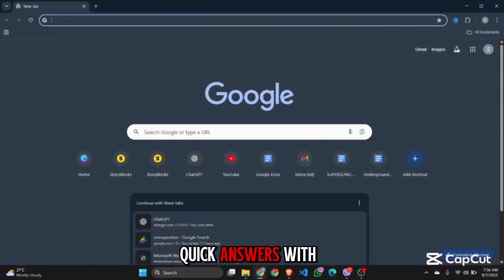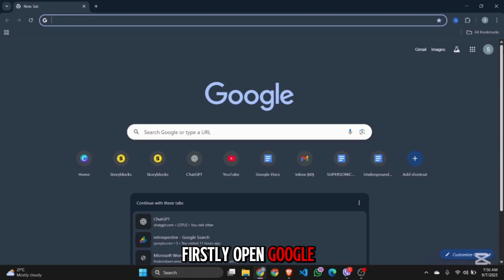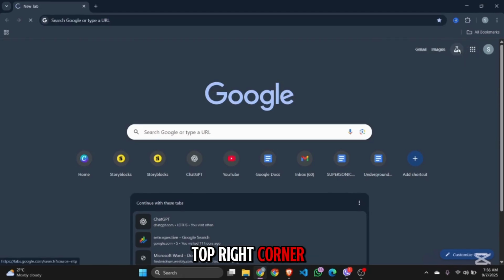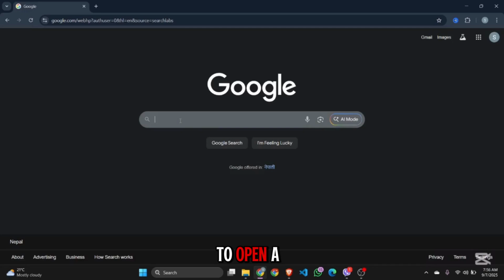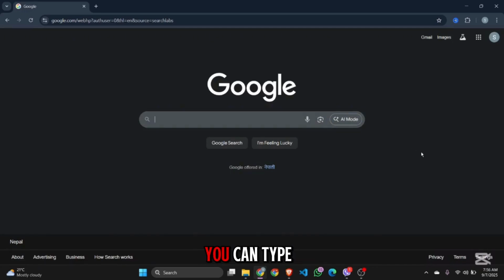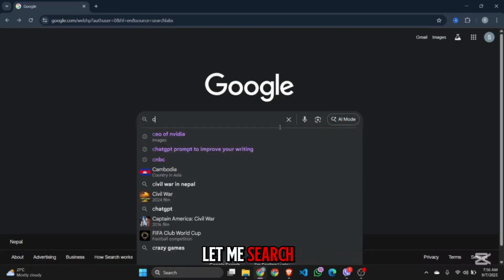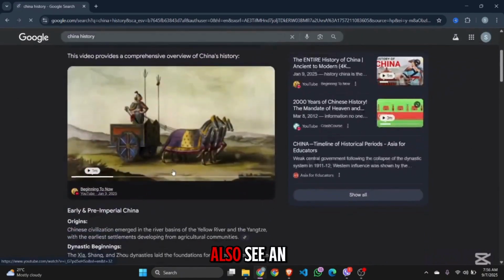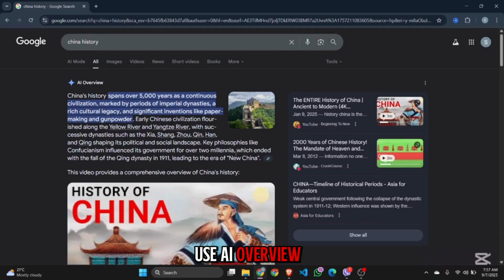How To Get Quick Answers With AI Overviews In Google 2025 – Easy Guide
Google’s new AI Overviews feature in 2025 delivers quick answers without scrolling through multiple sites. In this tutorial, you’ll learn how to use AI Overviews in Google Search step by step, so you can save time and get accurate, summarized results instantly.

00:05 - Intro
00:12 - How To Access AI Overviews In Google
00:58 - Tips To Get Accurate Quick Answers

What you’ll learn in this video:

How AI Overviews work in Google Search

Step-by-step guide to getting fast answers with AI

Tips to improve search results using AI Overviews

How this feature saves time in research and daily searches

Stay ahead of the curve with Google’s latest AI-powered search tools!